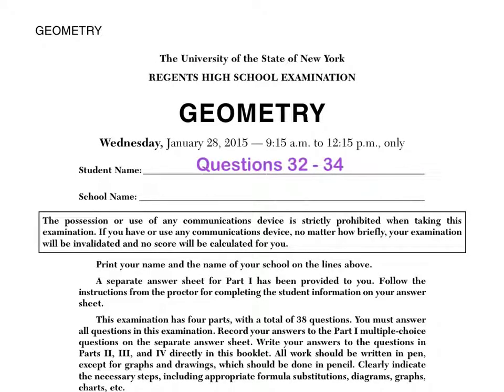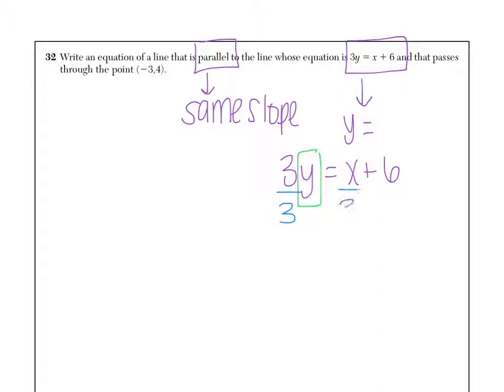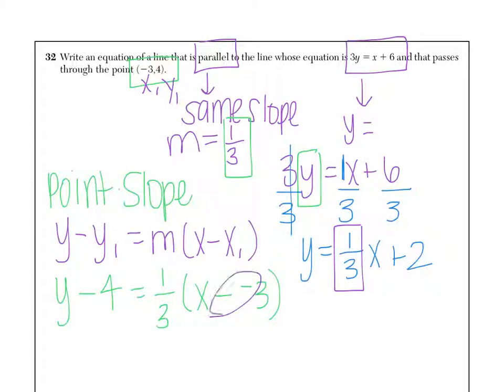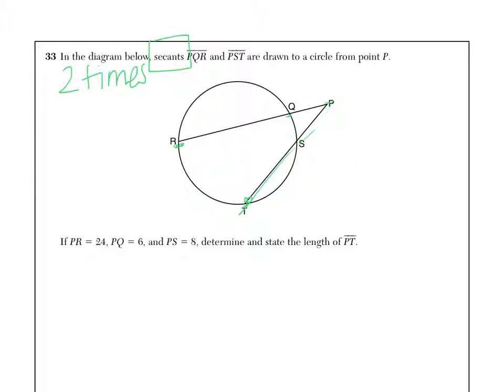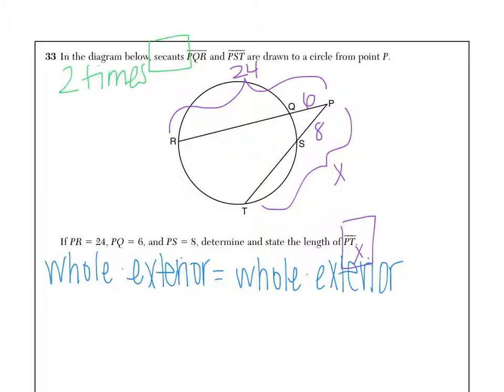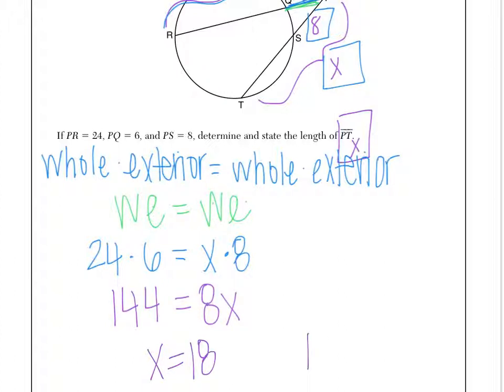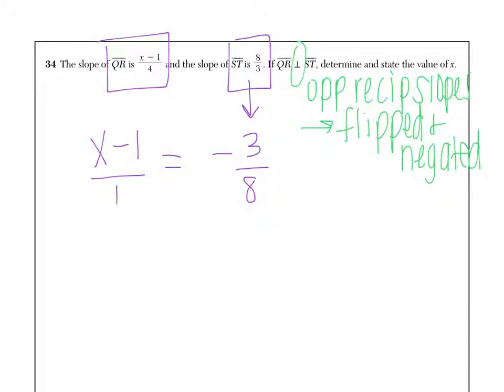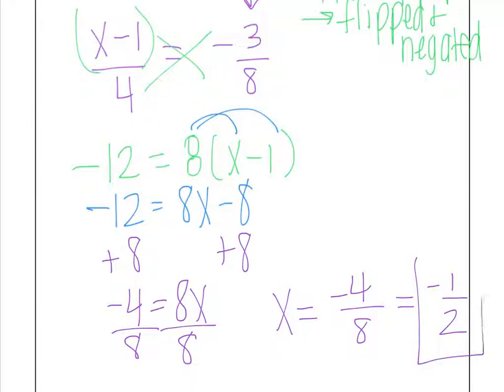AIS_geom exam 1 [jan15] questions 32-34